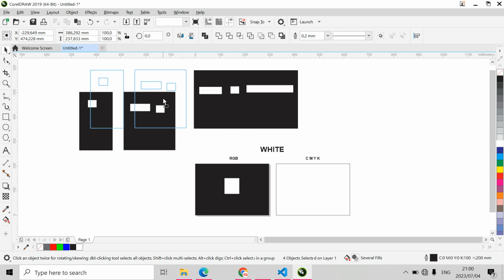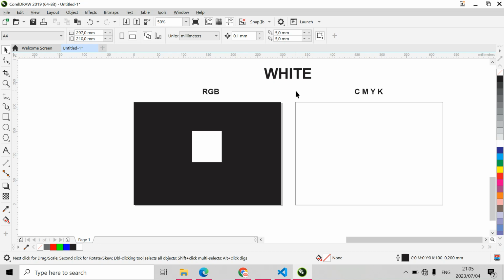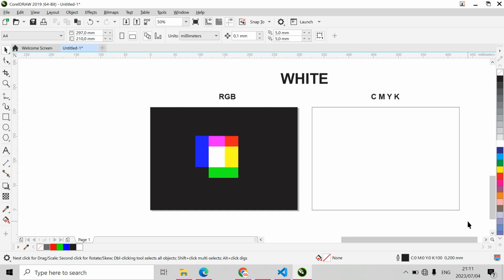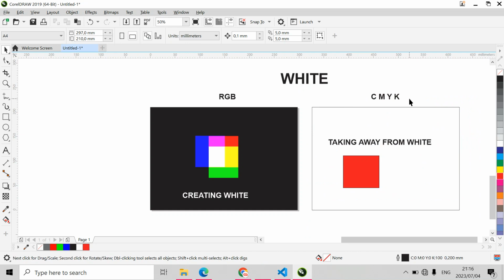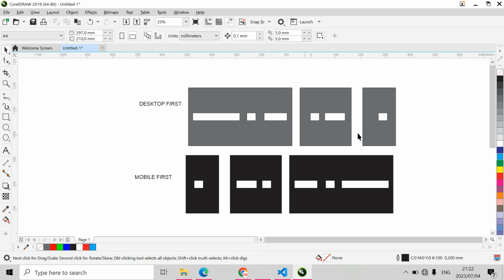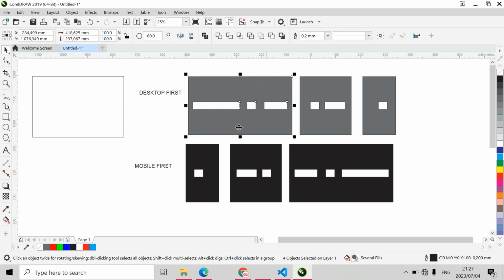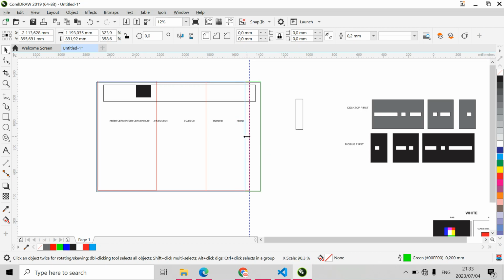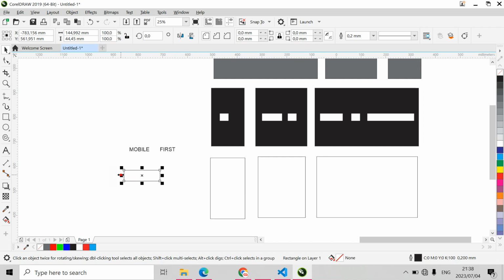The Ultimate Showdown: Mobile First vs. Desktop First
In this video, we're going to have a showdown: Mobile First vs. Desktop First.

Both approaches have their pros and cons, but which one should you use? We'll compare and contrast Mobile First and Desktop First, and see which is better for you. We'll also give you a few tips on how to make the switch if you're currently using Desktop First, and some ideas on how to transition to Mobile First.

So whether you're a designer or developer, this video is for you! We'll discuss the pros and cons of both Mobile First and Desktop First, and help you decide which platform is best for you. Finally, we'll give you some tips on how to make the switch, so you can